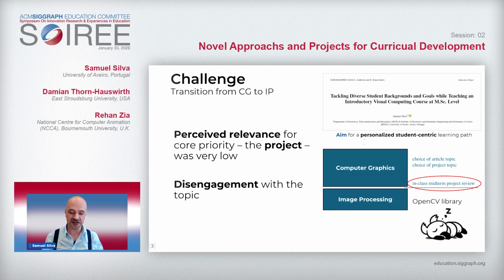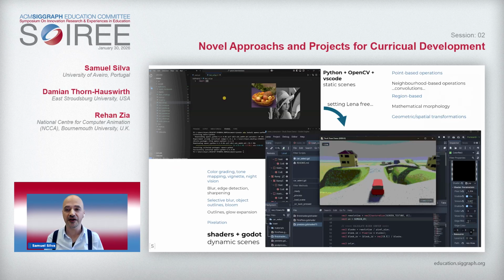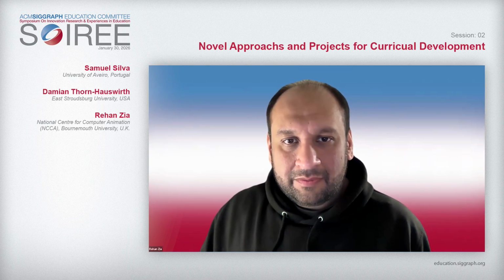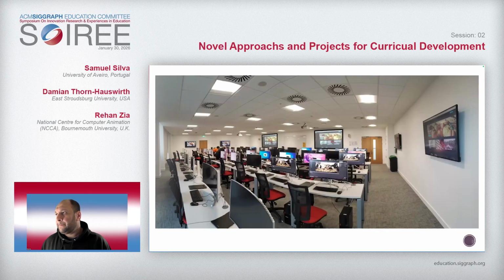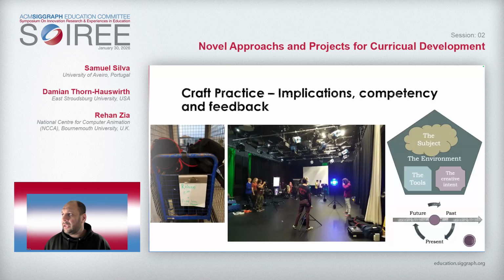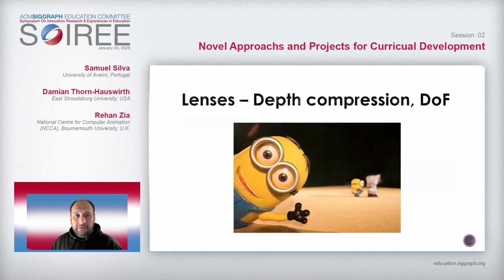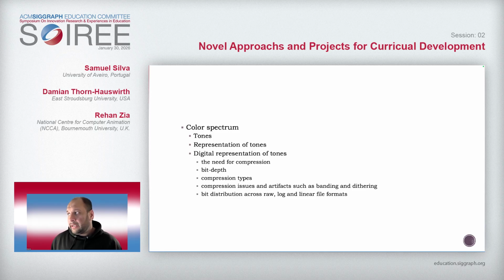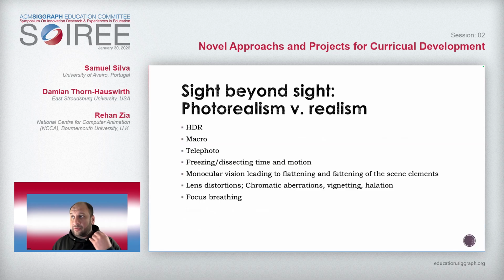SOIREE 2026 - 2: Novel Approaches and Projects for Curricular Development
Session 02: Novel Approaches and Projects for Curricular Development

Presentations:
    • Samuel Silva (University of Aveiro, Portugal) - Doctor Post-Processing: Or How They Started Engaging and Love the Convolution
    • Damian Thorn-Hauswirth (East Stroudsburg University, PA, USA) - Animating the Landscape: A Service Learning Collab
    • Rehan Zia (National Centre for Computer Animation (NCCA), Bournemouth University, U.K.) - Beyond the obvious - Instilling fundamental CG knowledge and workflows through VFX camera acquisition

This session focuses on innovative strategies for curriculum design in computer graphics education. Presenters share approaches that increase student engagement by connecting foundational concepts to real-world applications, including service-learning animation projects, game engine-based image processing workflows, and production-oriented VFX camera training. Together, these projects demonstrate how aligning coursework with industry practices and meaningful contexts can deepen learning and improve student outcomes.

Part of the 2026 ACM SIGGRAPH Education Committee’s Symposium On Innovation Research & Experience in Education (SOIREE), SOIREE is an annual, virtual event contributed to by and for educators in Computer Graphics and Interactive Techniques; offing a dynamic, conversational, and accessible venue to share and learn insights with peers.